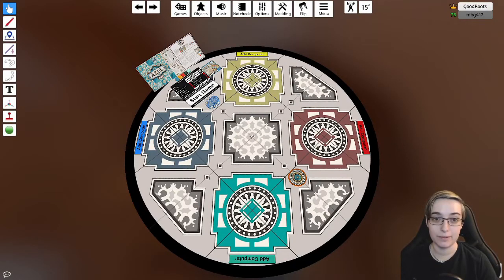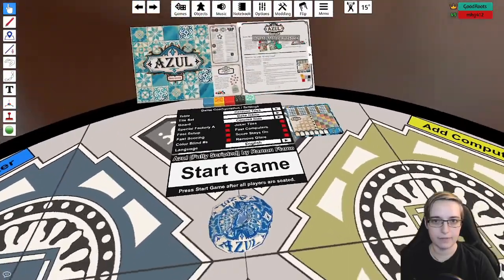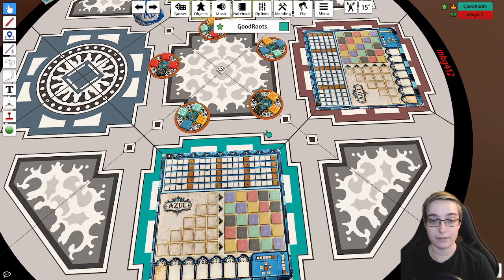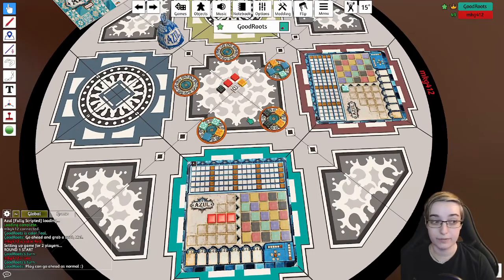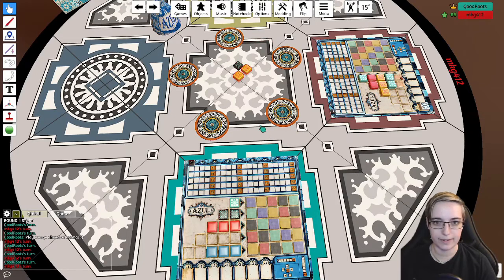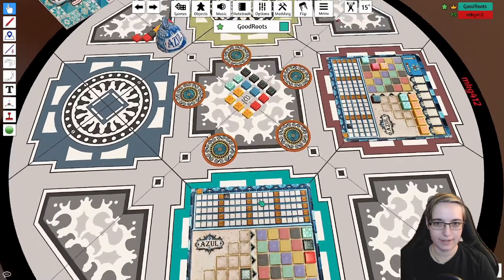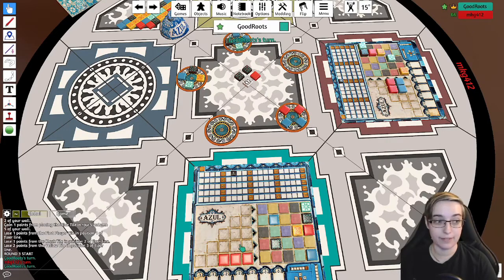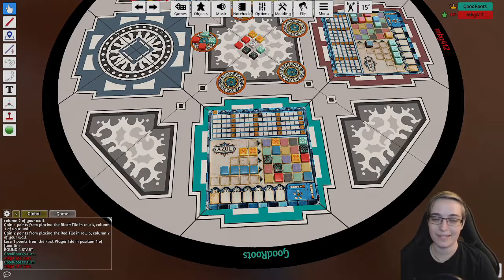Good Roots Guides - Azul on Tabletop Simulator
Welcome to Good Roots Guides!  Here, I teach you how to play Azul on Tabletop Simulator so that you can play with your friends and also join in on the Good Roots Games stream on Twitch!  Enjoy and have fun!